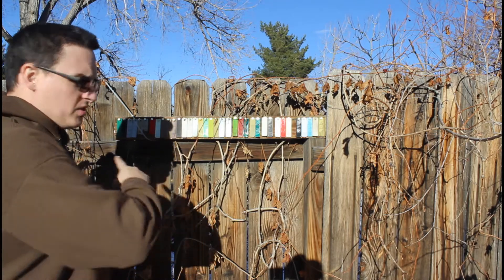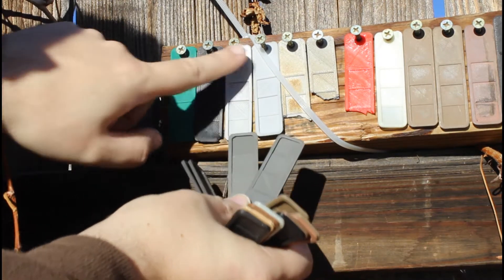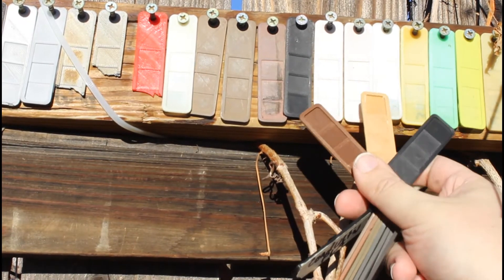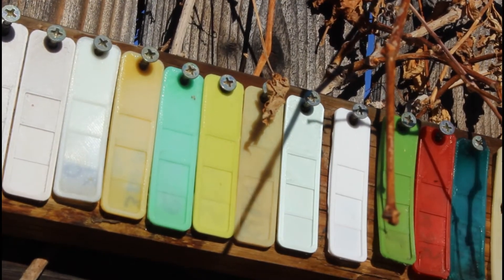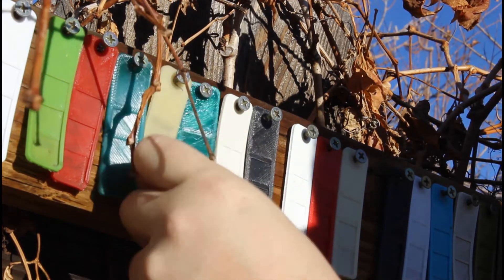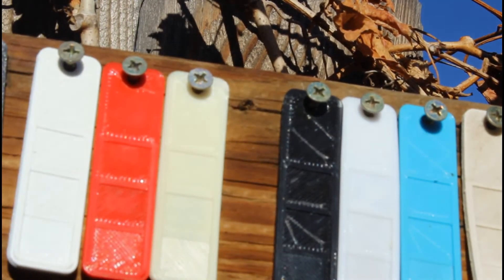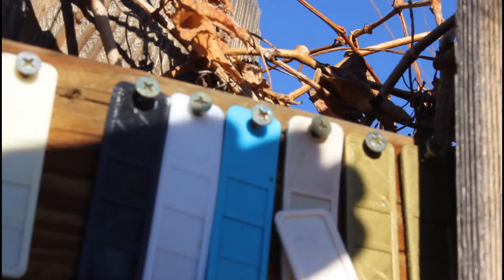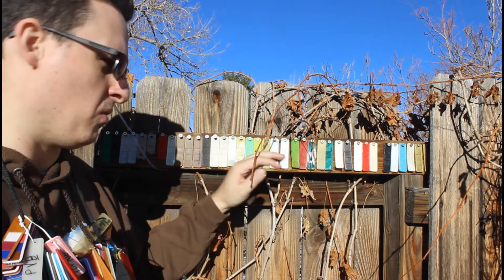3 Years Later: Exposure testing 3D printing filaments outdoors.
Starting in 2016 I put samples of 3D printing filament on a board and left them outdoors. After 3 years you can see the results. All the filaments faded, some were cracked from falls.

Overall I'd say you could use filaments like PLA, ABS, and TPU for outdoor applications.

** Update **